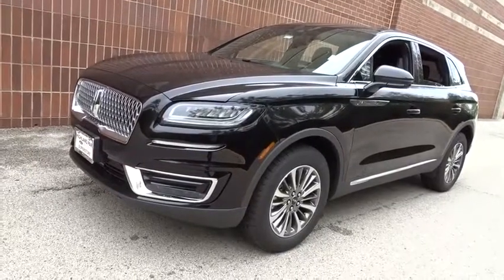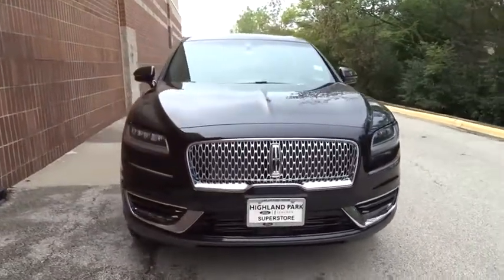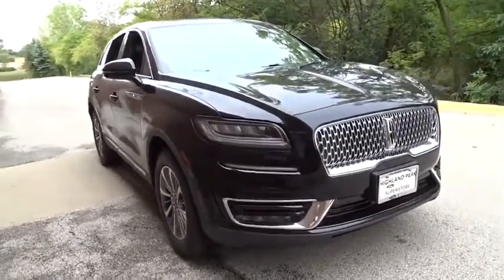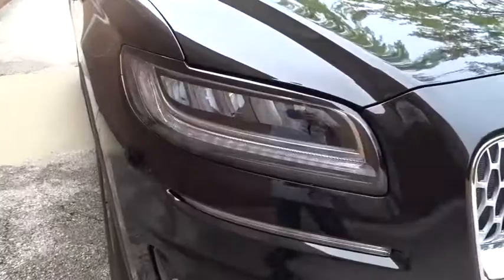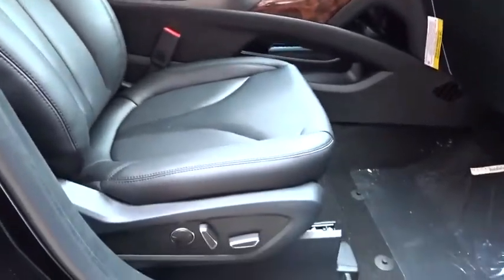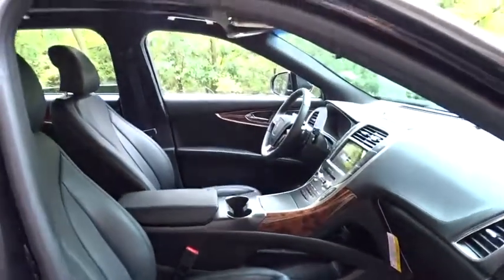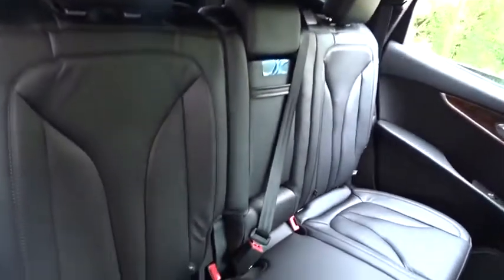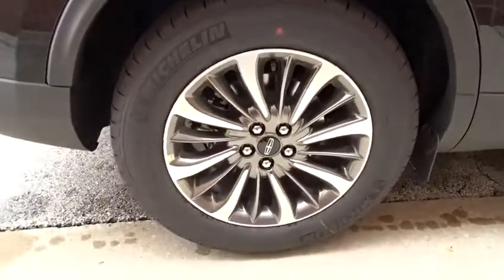2019 Lincoln Nautilus near me Highland Park, Arlington Heights, Skokie, Libertyville, Glenview, IL M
Infinite Black Metallic New 2019 Lincoln Nautilus available near me in HIghland Park, Illinois at Highland Park Ford. Servicing the Arlington Heights, Skokie, Libertyville, Glenview, IL area.